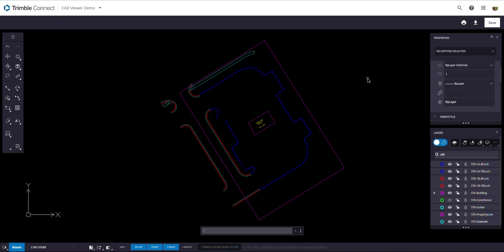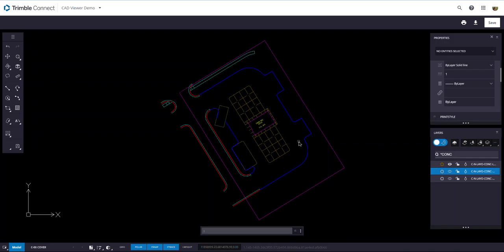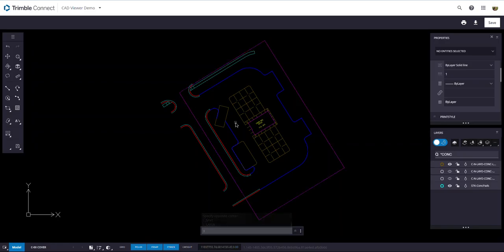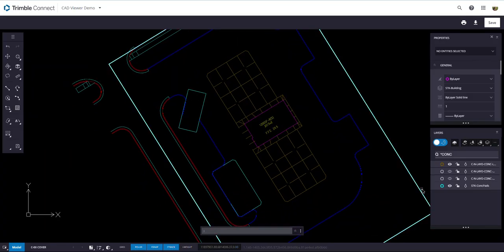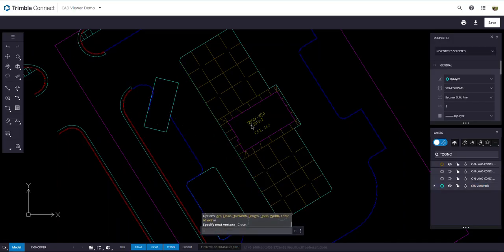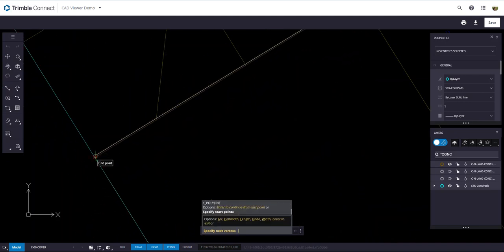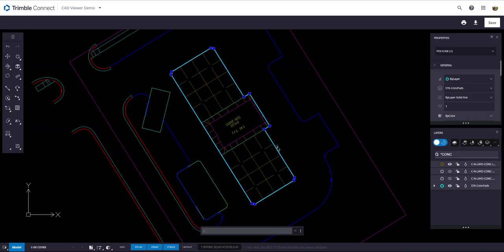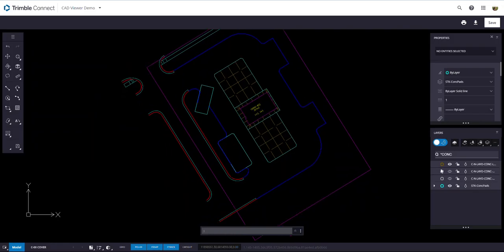Concrete Pads with Trimble Connect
The speaker is examining a concrete pad layer in a design software, identifying different elements such as asphalt drive, heavy or light duty concrete, edges of the concrete apron for pumps, a dumpster pad, and the location of underground tanks. They create a new layer called STK-co pads and assign a cyan color to it. Instead of redrawing the lines, they transfer them to the new layer. They trace and draw around the brown lines, ensuring they are set to no elevation. The speaker also mentions the possibility of staking out column locations for footings. They emphasize the importance of setting the elevation to zero to avoid errors during the staking out process. After completing these steps, they turn off the concrete layer, leaving more identifiable data for staking out.